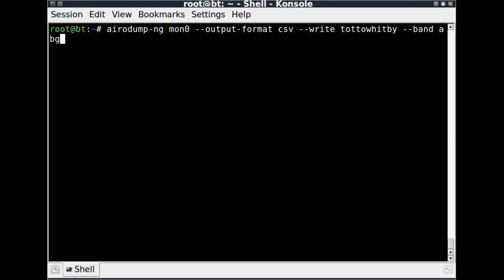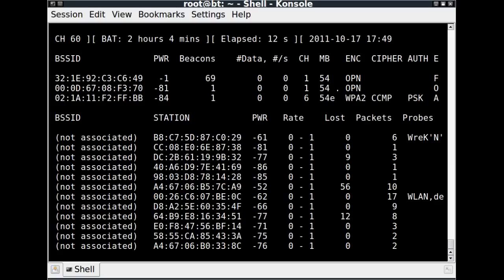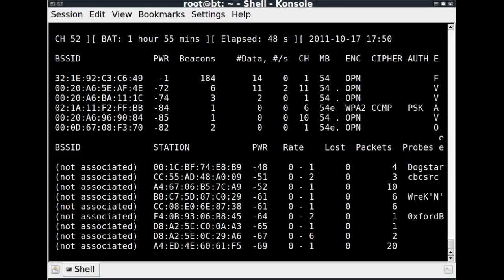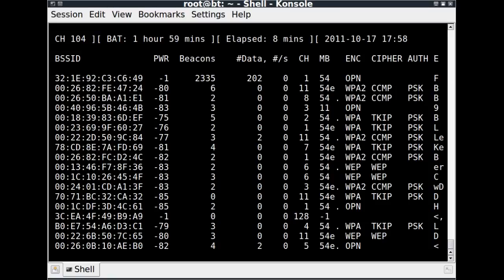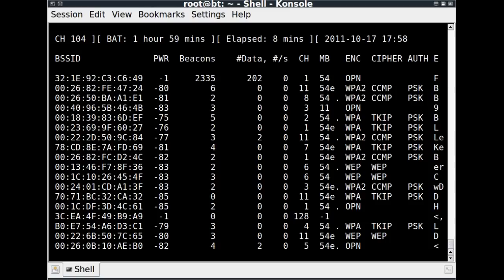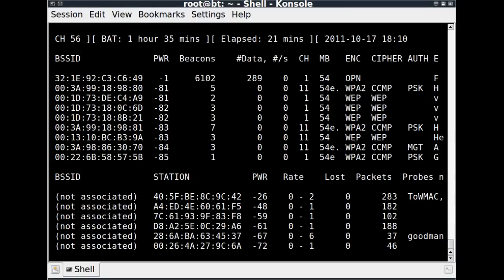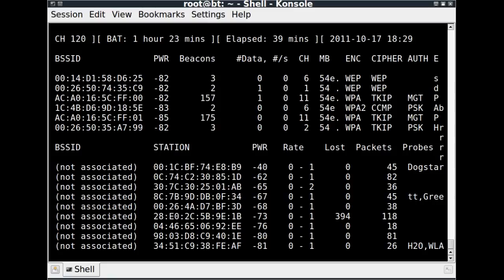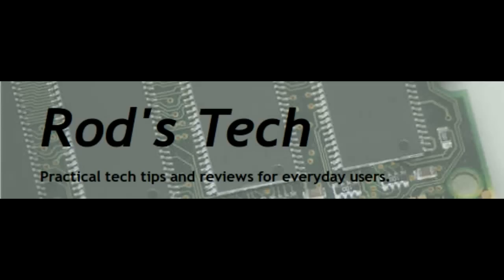What kind of WiFi are people using?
On the train ride home from SecTor 2011 I ran airodump-ng to survey what kind of WiFi networks there are along the Lakeshore East corridor of the GTA.  Between Toronto Union Station and Whitby I passed 491 networks.